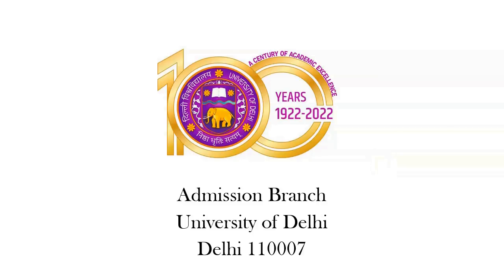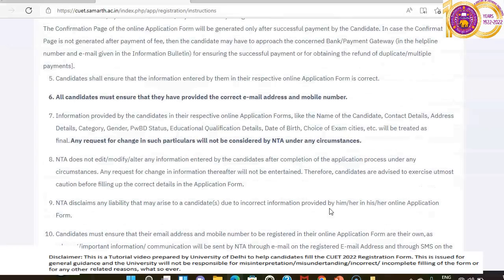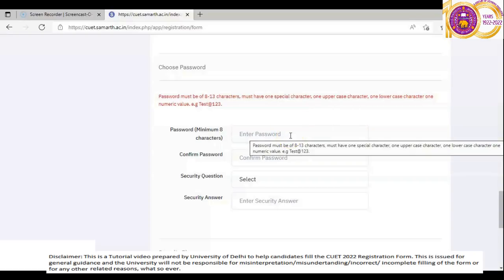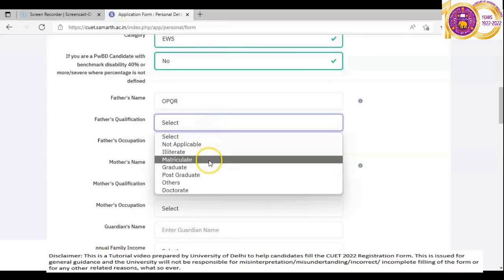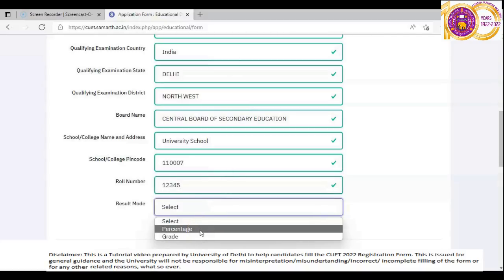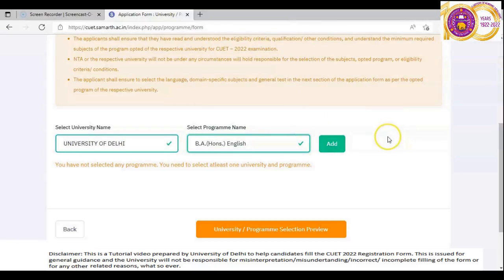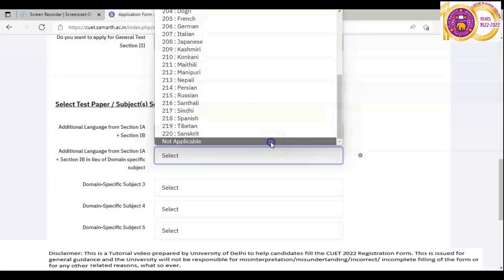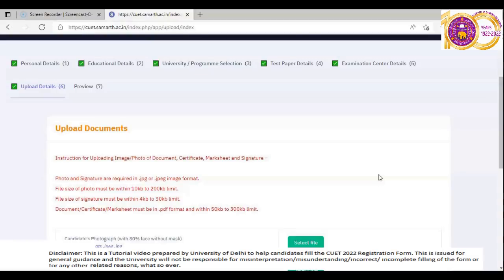CUET Registration Video English